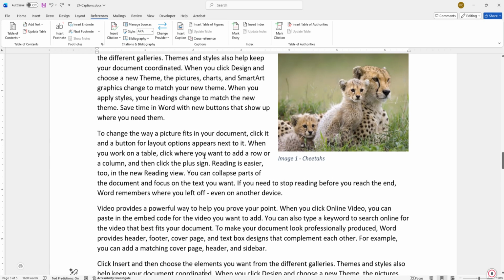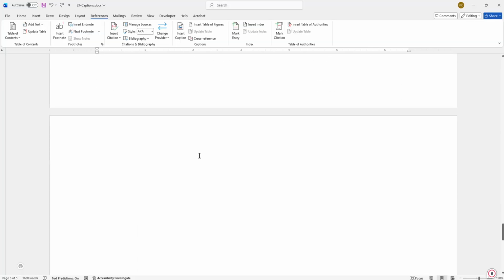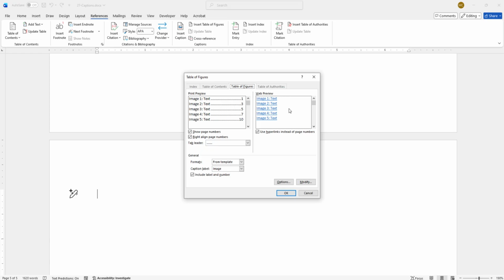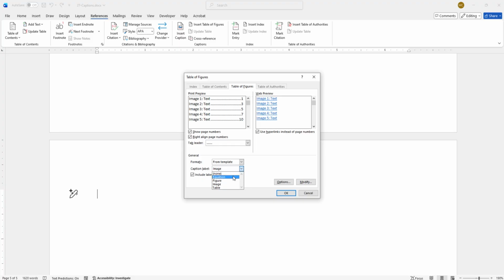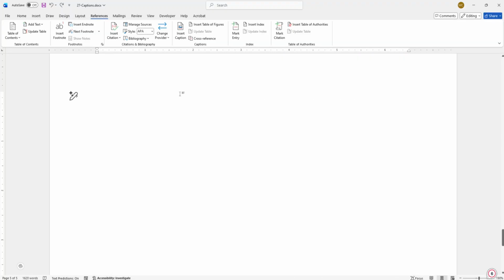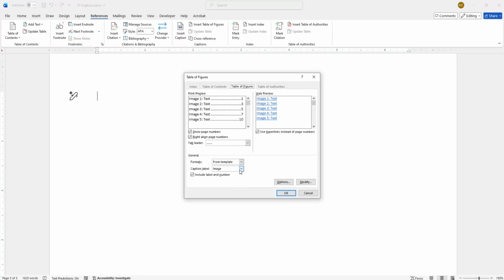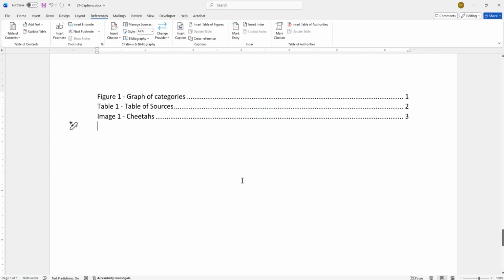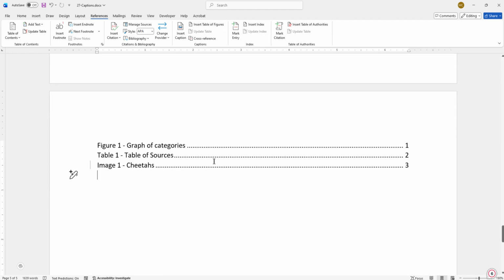How to Create a Table of Figures in Microsoft Word (Beginner Tutorial) | Microsoft Word Fundamentals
Learn how to create a Table of Figures in Microsoft Word with this easy, step-by-step beginner tutorial. In this Microsoft Word Fundamentals lesson, I’ll show you how to automatically generate a Table of Figures using captions—so you can organize and reference images, tables, and charts in your document.

A Table of Figures is essential for long documents like reports, research papers, and manuals. Instead of manually listing figures, Word can create and update it for you instantly.

👉 In this video, you’ll learn:

- How to create a Table of Figures in Microsoft Word
- How to use captions to label figures and tables
- How to insert an automatic Table of Figures
- Tips for creating clean, professional documents

This beginner-friendly guide is perfect for anyone new to Microsoft Word or looking to improve document organization.